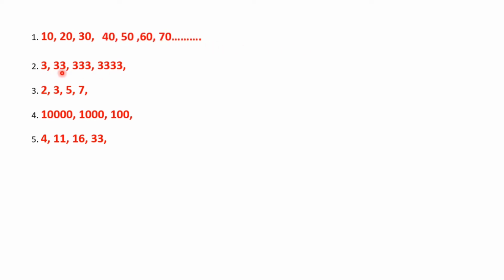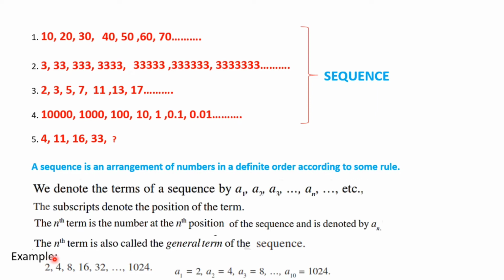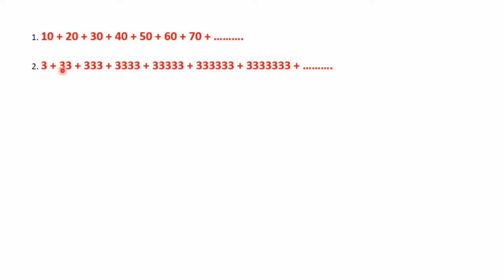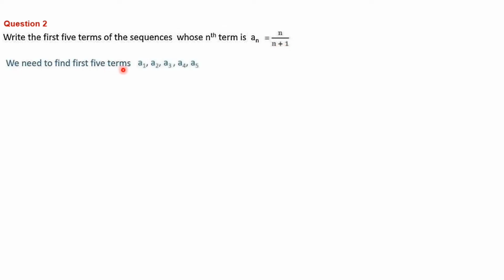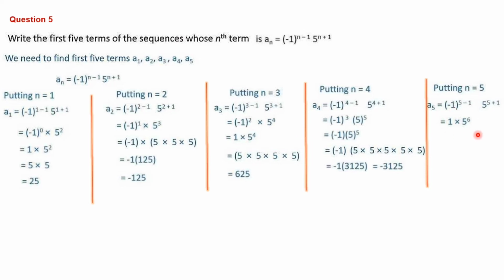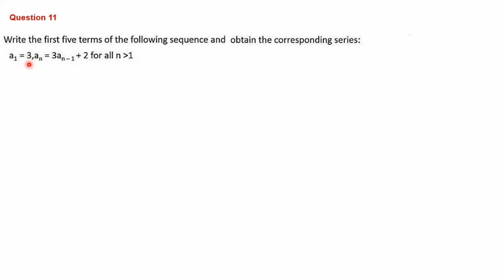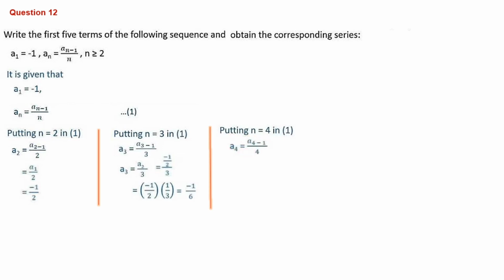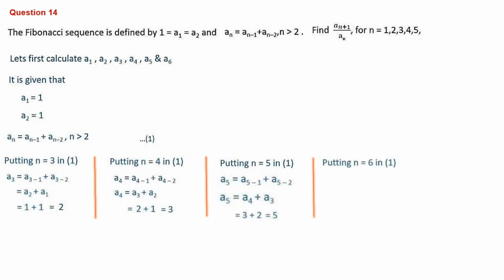Class 11 Sequences and Series Part 1